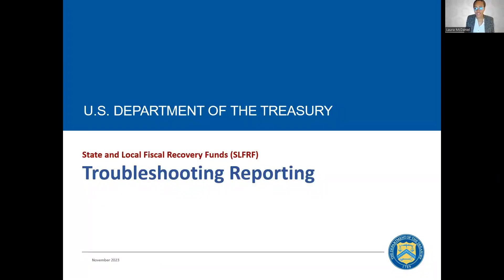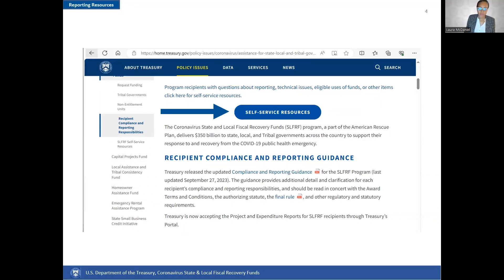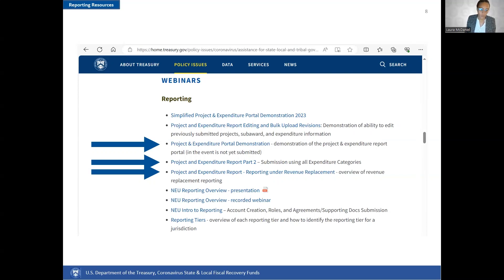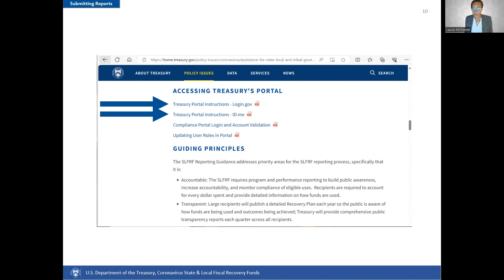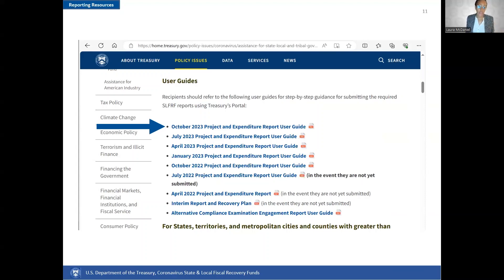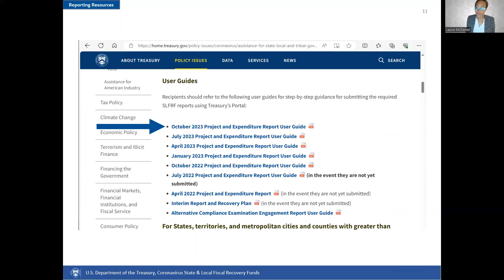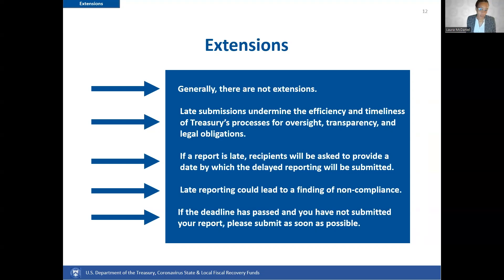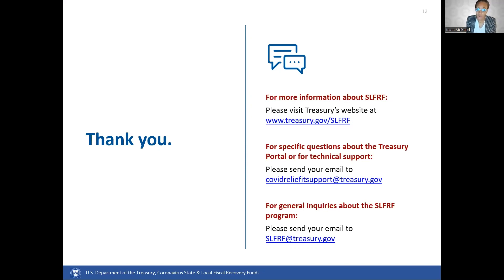SLFRF Reporting Troubleshooting Explainer Video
SLFRF Explainer: How-To Troubleshoot the Quarterly and Annual Reports
This video covers reporting troubleshooting, including an overview of reporting resources, submitting reports, bulk uploads, and extensions.

Section 1: Overview of Reporting Resources          (0:21)
Section 2: Submitting Reports           (1:29)
Section 3: Bulk Uploads          (2:31)
Section 4: Extensions          (3:35)